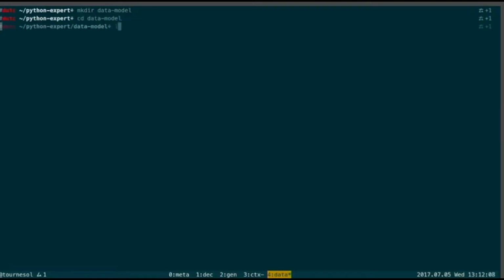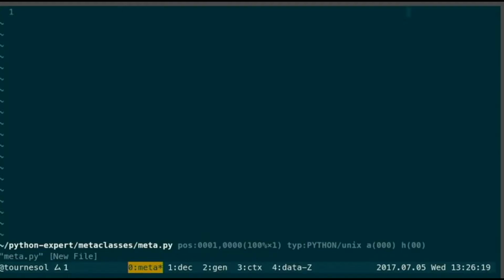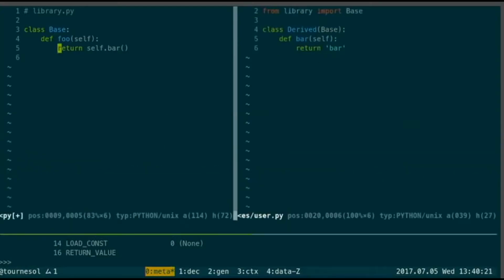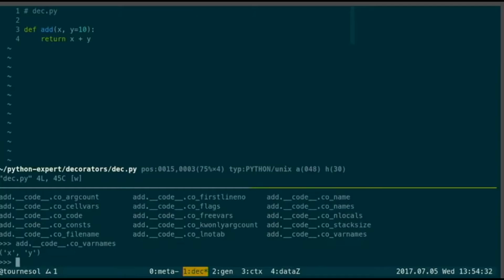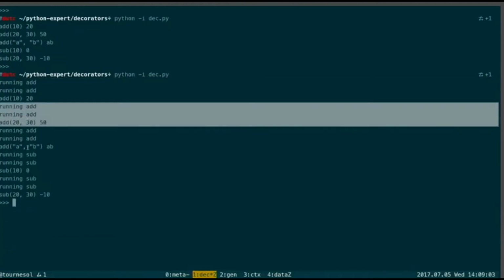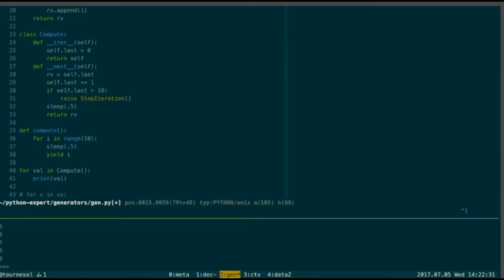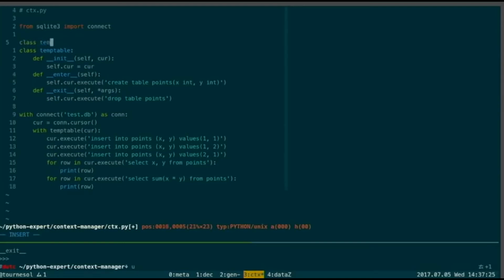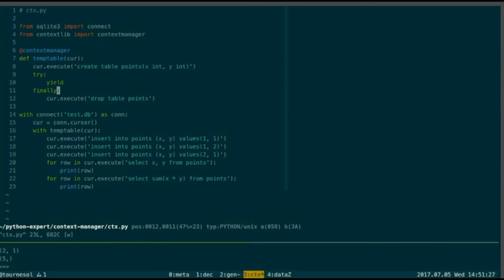Python Level Up conference (for Junior and Middle developers)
It will be useful for everyone